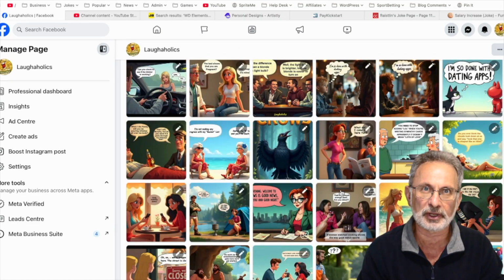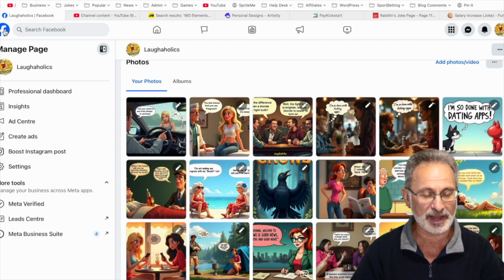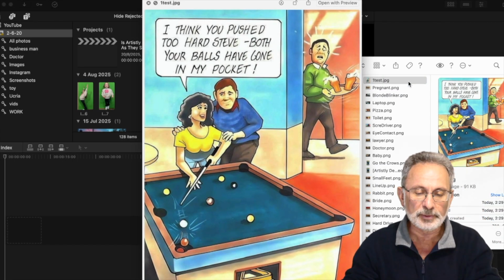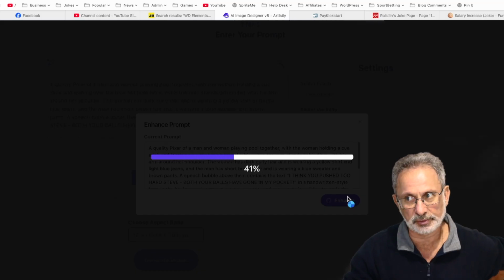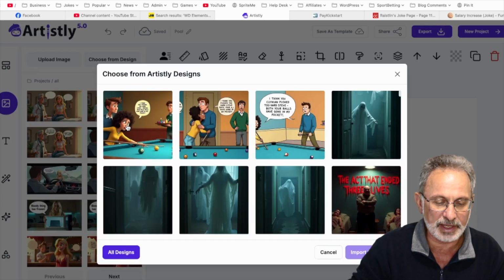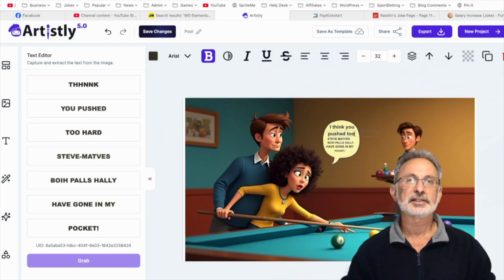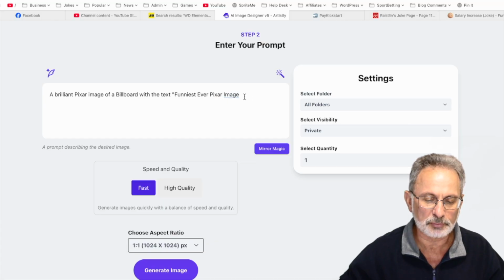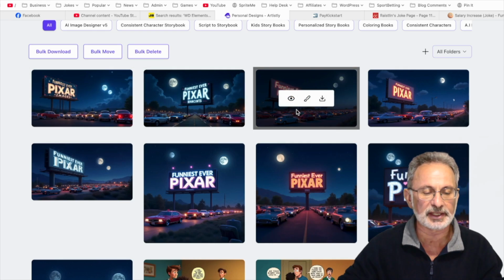I Tested Artistly AI So You Don't Have To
Can this AI draw a kangaroo better than my uncle Baz after a few too many?
In this honest review, we dive into the world of digital art creation with Artistly AI, exploring its features and user experience to determine if it's worth your investment. With the rise of digital painting, many artists are turning to AI-powered tools to enhance their creative process. Artistly AI promises to deliver a range of innovative features that can take your digital art to the next level. But does it live up to the hype? We'll take a closer look at the artistly features that set it apart from other digital art software, and examine the overall user experience to help you decide if Artistly AI is the right choice for you. Whether you're a professional artist or just starting out with digital art, this review will give you a comprehensive understanding of what to expect from Artistly AI and help you make an informed decision about whether it's worth your money.